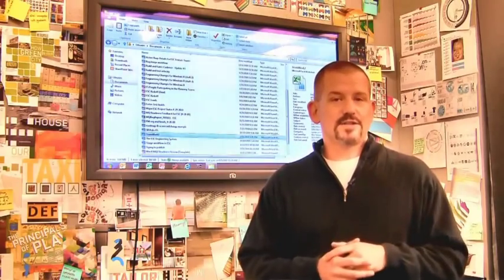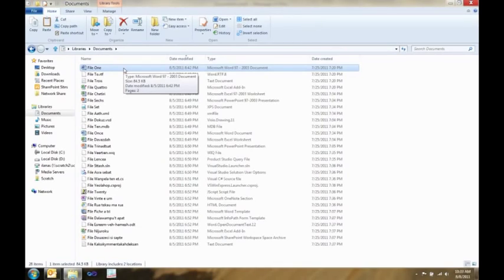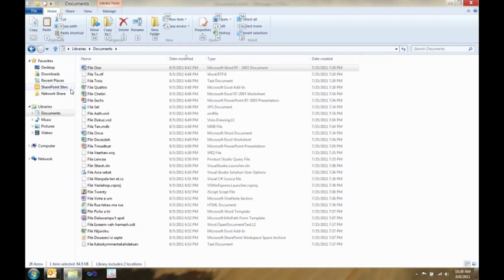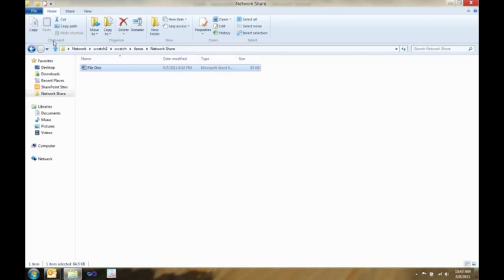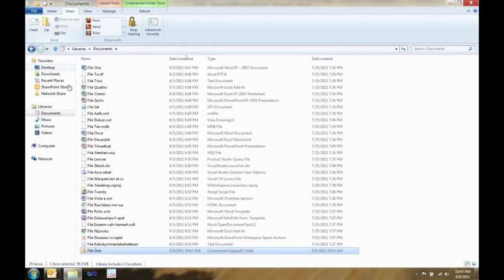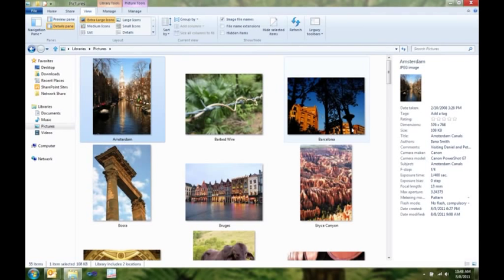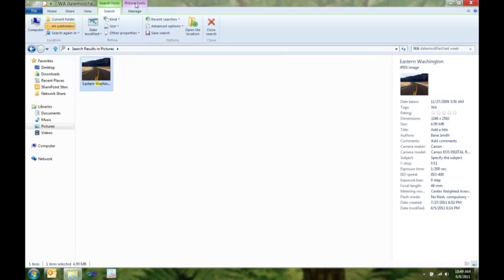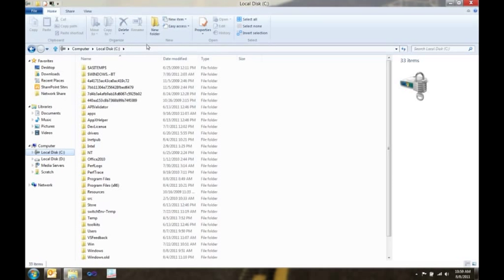Windows 8 - Windows Intéző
Az Intéző is megújul a Windows következő verziójában, a Windows 8-ban.